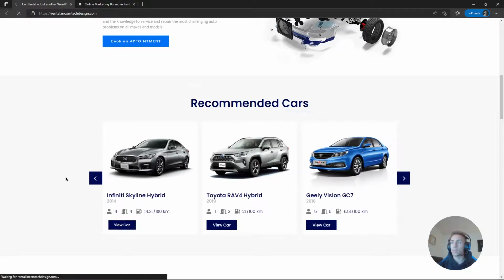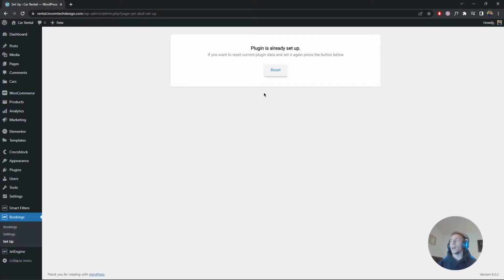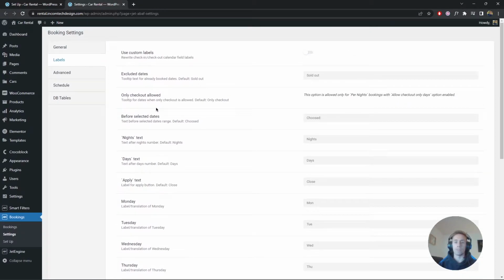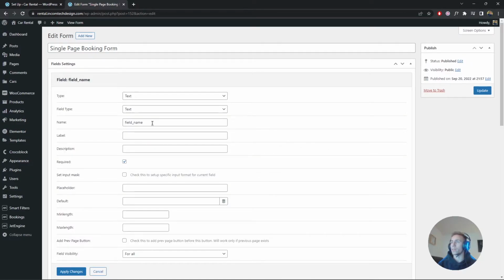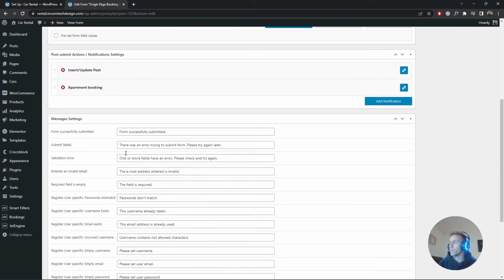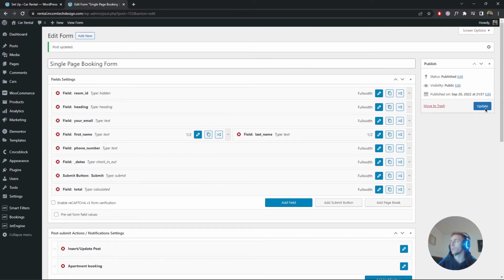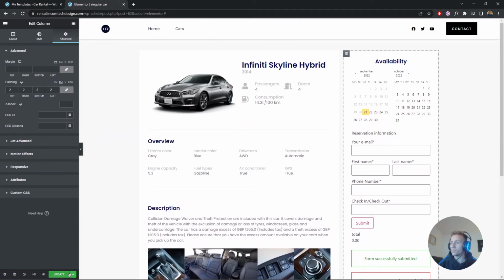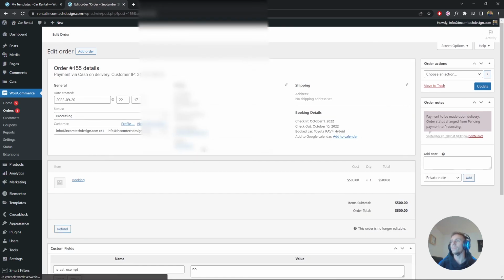How To Add Booking To Your WordPress Website with JetBooking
In this video, I will show you how to create booking functionalities in Elementor Pro, using Crocoblocks' JetBookings plugin!